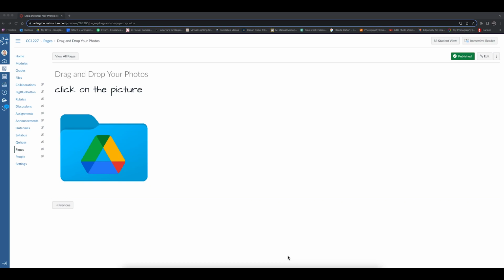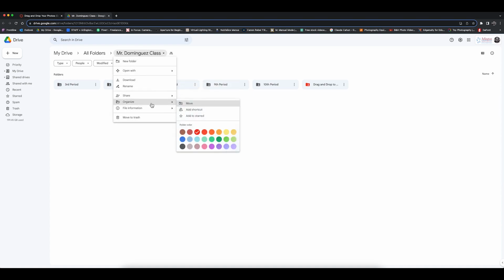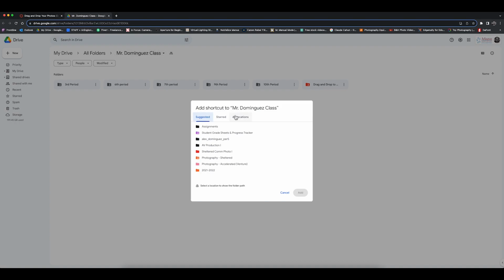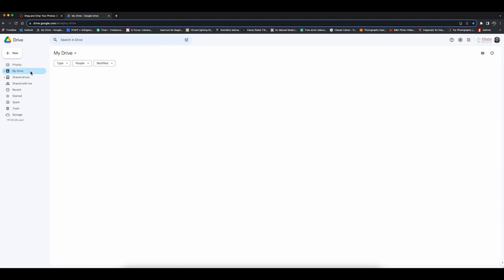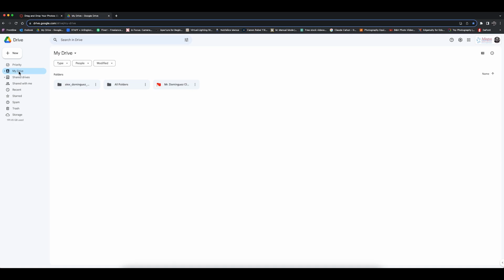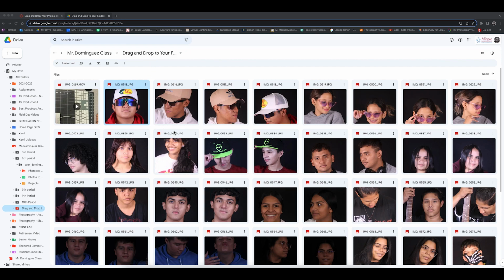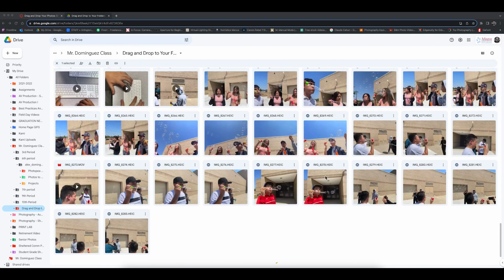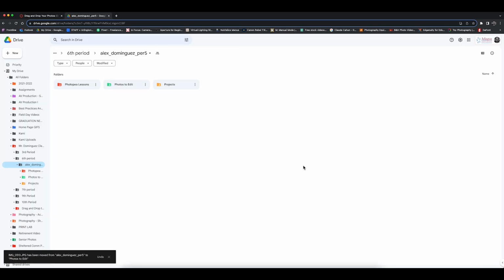Drag and Drop Photos in Google Drive